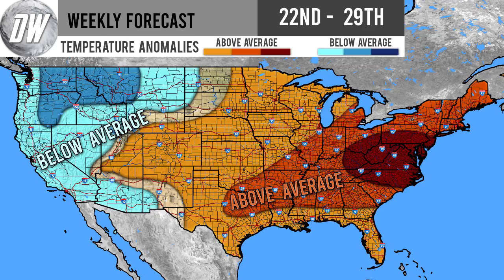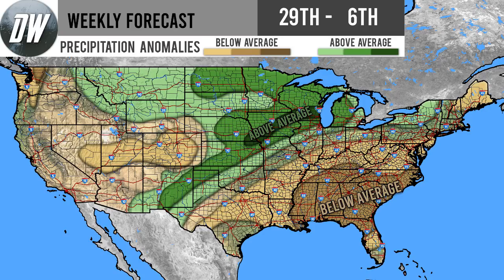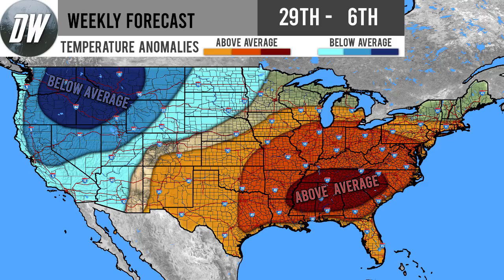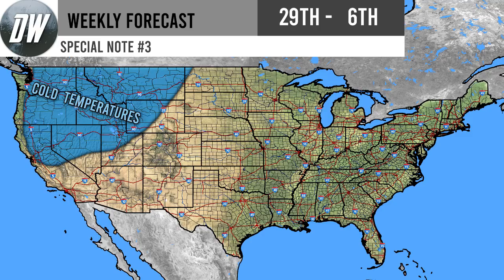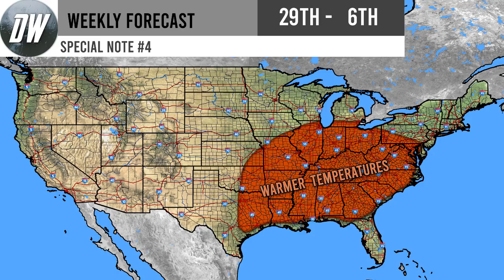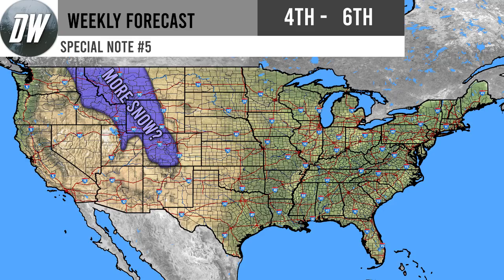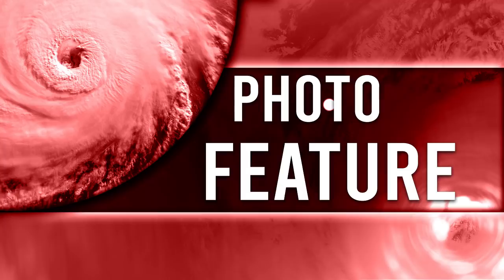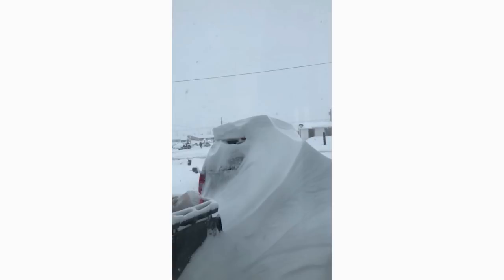Weekly US Forecast September 29th - October 6th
in this video I will go over my Weekly US Forecast September 29th - October 6th, Who will be cold who will be hot?

Who will be rainy/snowy and who will be dry?

All the answers in this video!